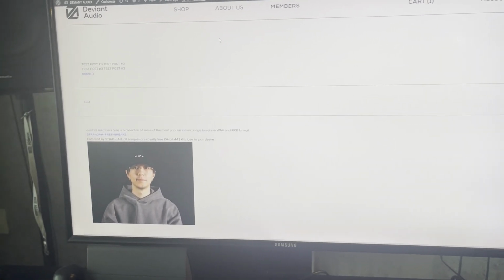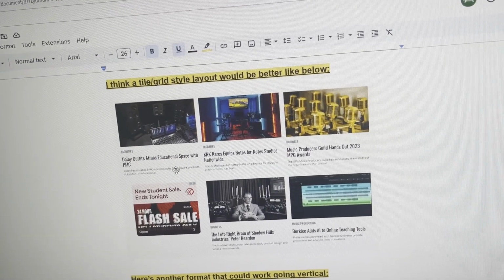Download tons of goodies on this new platform...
I have some exciting plans for the new website. Let us know what you think so far...  What do you want to see in the members section?